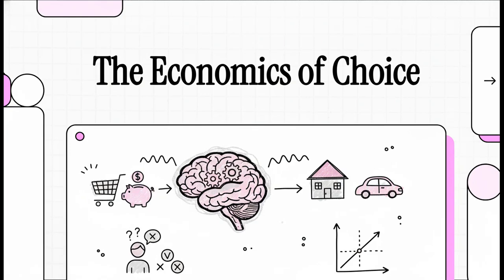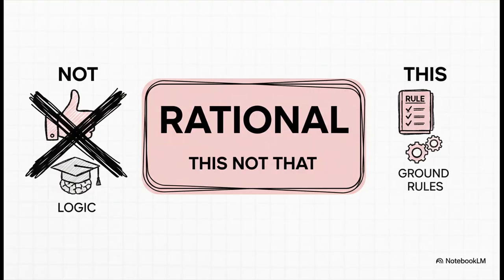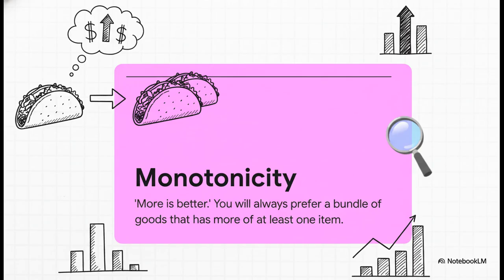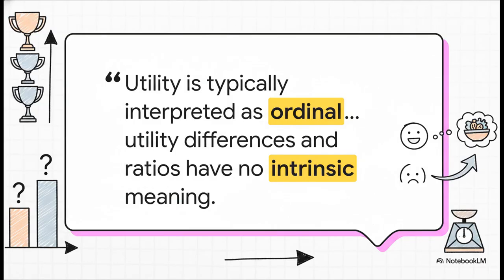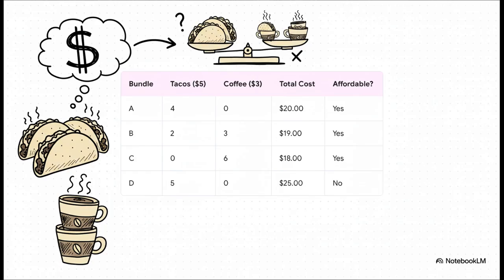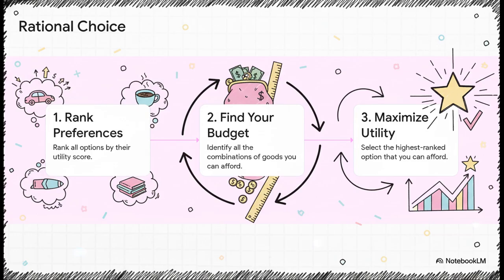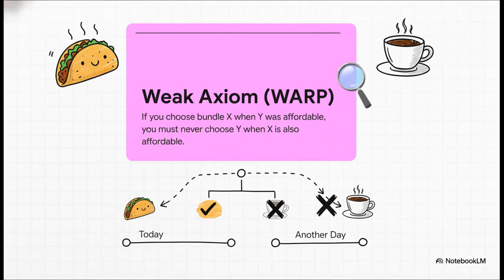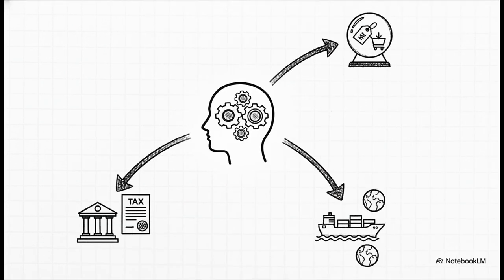MICROECONOMIC THEORY (TOPIC I)-Consumer Choice and Preference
How do people make decisions? Rational preferences (complete and transitive) can be represented by utility functions. Consumers maximize utility within budget constraints, yielding Walrasian demand. Revealed Preference theory shows how observed choices reveal underlying preferences. Economics ConsumerTheory MicroEconomics UtilityTheory RationalChoice EconTwitter GameTheory Preferences DemandTheory Based on: Mas-Colell, Andreu, Michael Dennis Whinston, and Jerry R. Green. Microeconomic theory (1995).